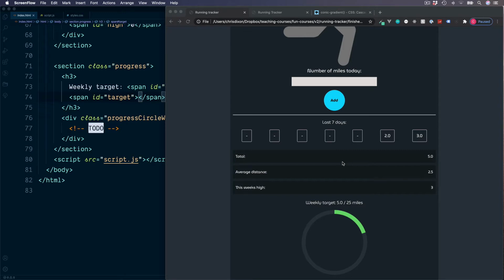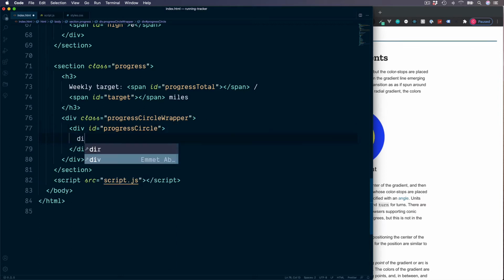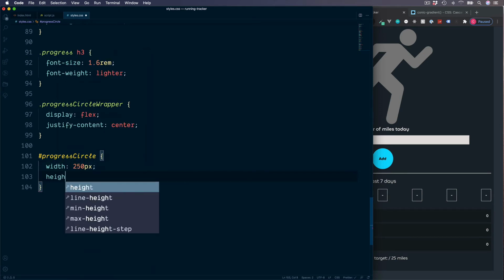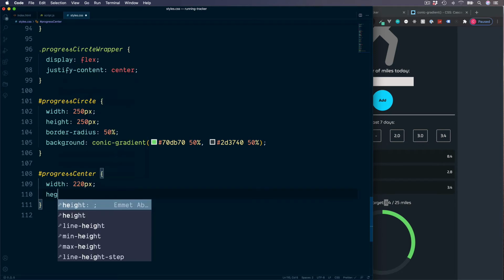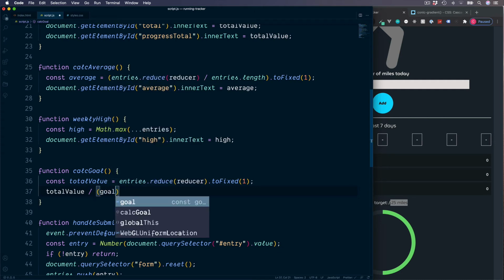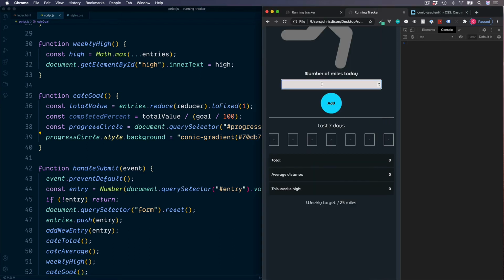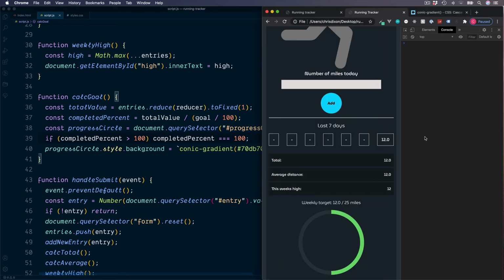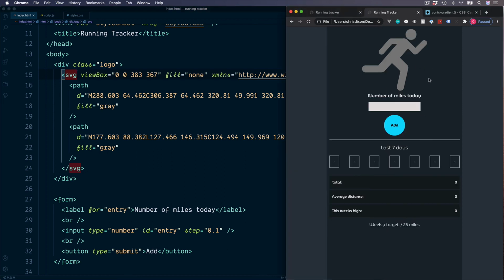#6 -Progress Circle (Running Tracker Project)